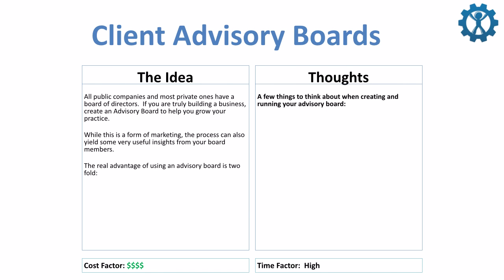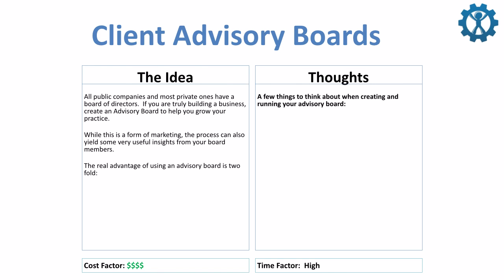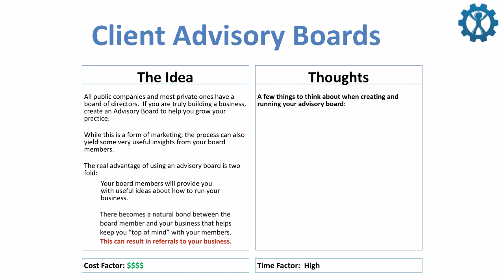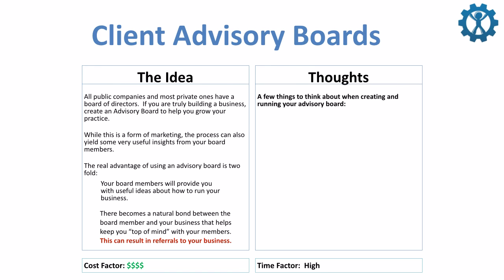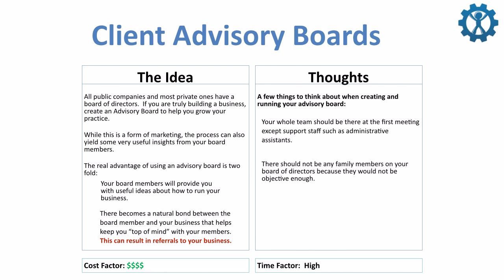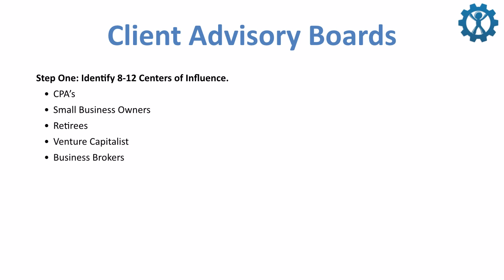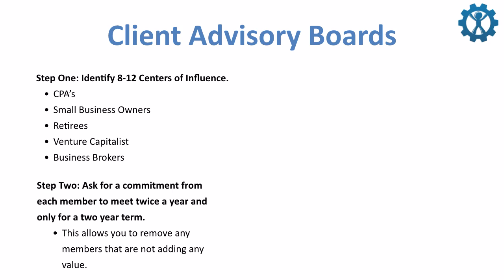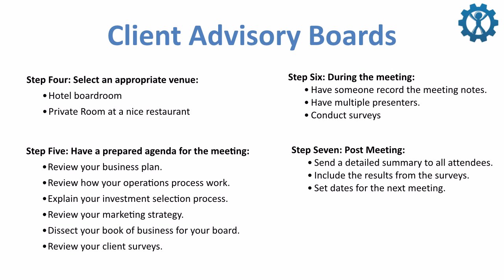Client Advisory Boards For Financial Advisors